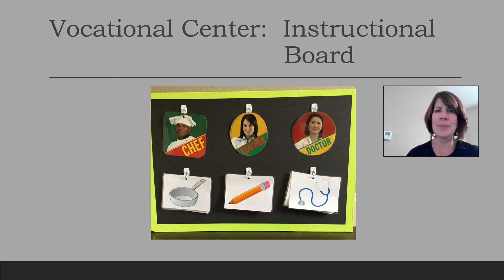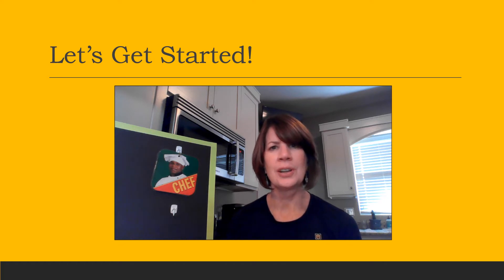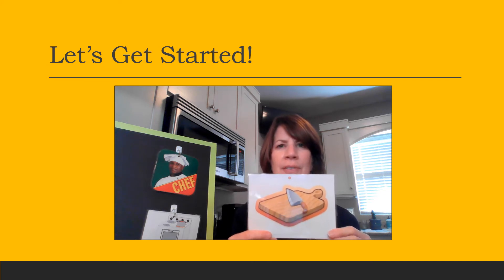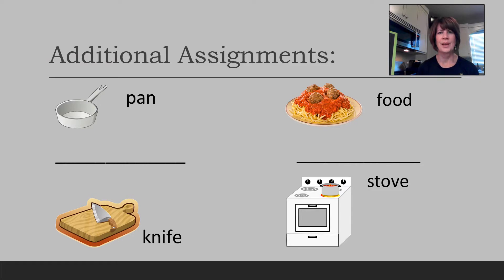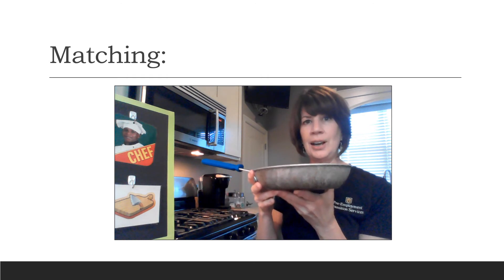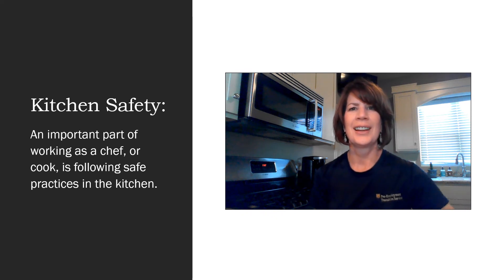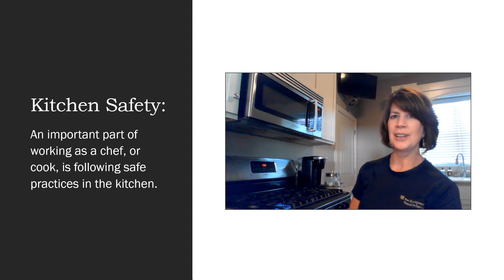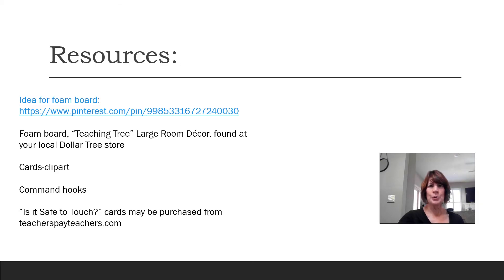Vocational Center-Chef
This video assists students in job exploration and self-advocacy through activities exploring the job of a chef, or cook, and kitchen safety.  Part 1 in a series, using a vocational center instructional board.